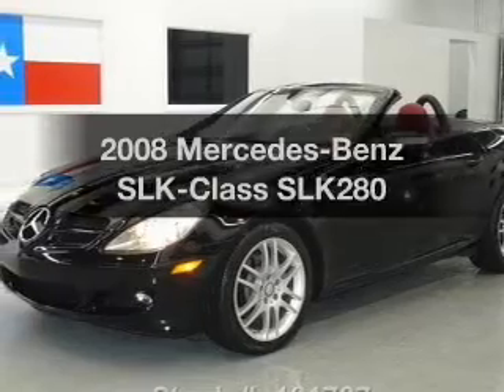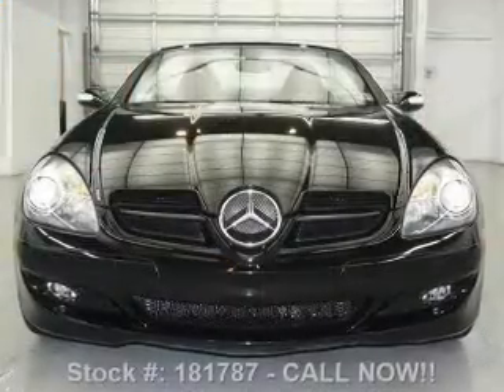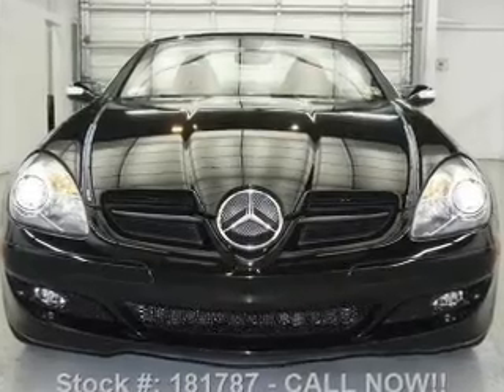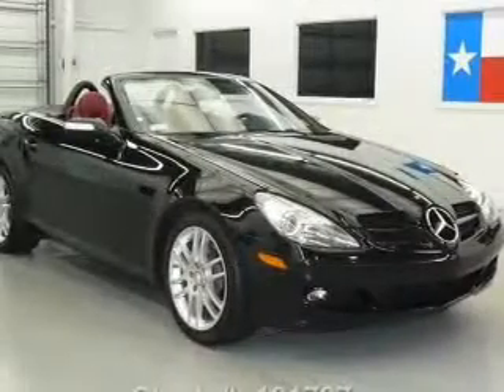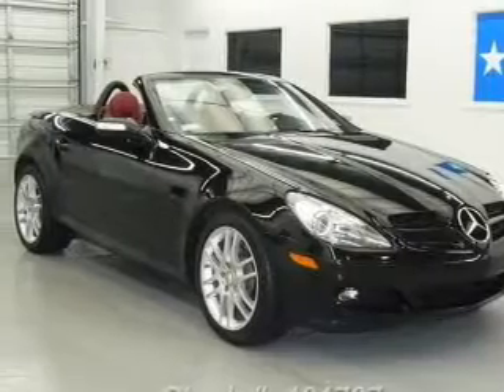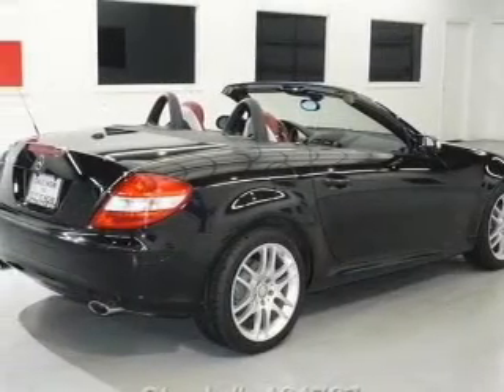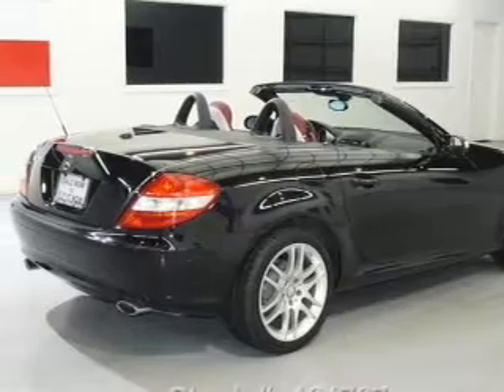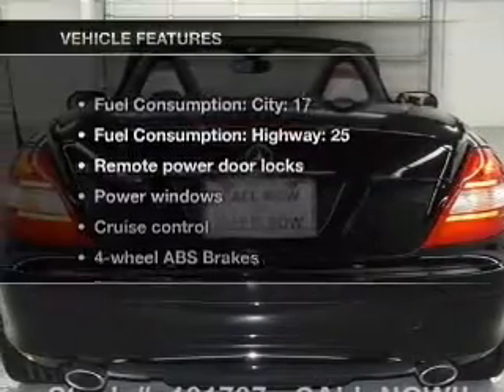2008 Mercedes-Benz SLK-Class - Stafford TX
Year: 2008
Make: Mercedes-Benz
Model: SLK-Class
Trim: SLK280
Engine: 3.0 liter 6 cylinder 24 valve
Transmission: Automatic
Color: Black
Mileage: 39641
Address:
12053 Southwest Freeway